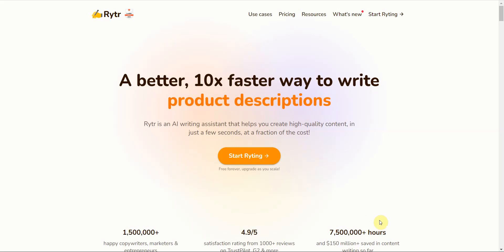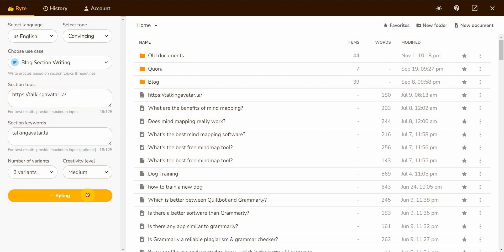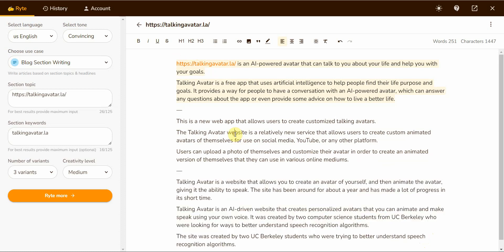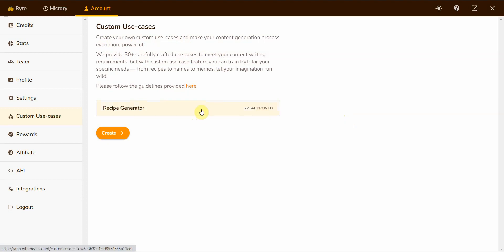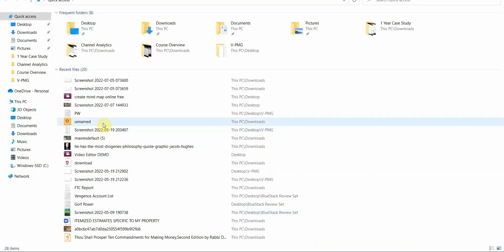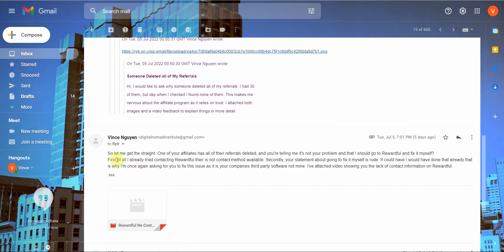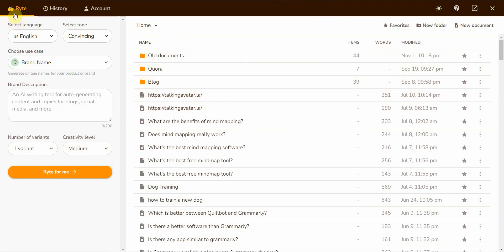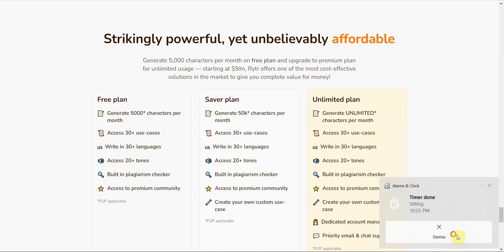1 Year Rytr Review - Downgraded From Good to Just Okay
Rytr AI is a content creation software that helps businesses attract more customers by creating a unique and engaging content. Rytr AI allows businesses to produce content such as blog posts, white papers, press releases, and social media posts to attract new customers.

After using the software for over a year I will reveal what I think are it's strength and it's weakness.

Strengths:
Unlimited Output
Can Add Custom Content Scripts
Easy UI

Growing Weakness:
Horrible customer service by Kriti P. of Rytr support proof shown in the video.

If you still want to check out Rytr here is the link just be warned that the customer service is really bad from my personal experience.